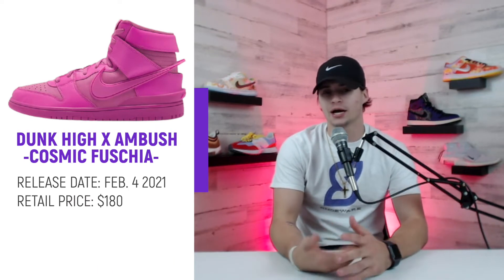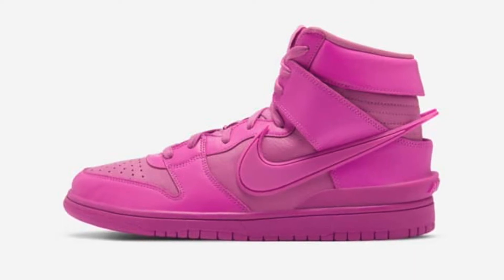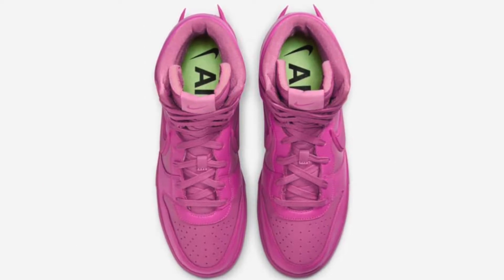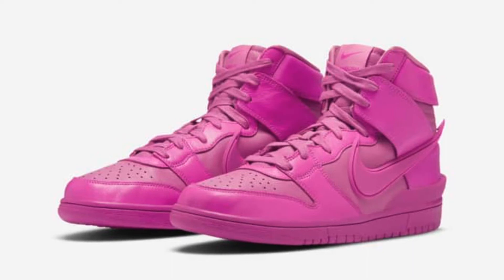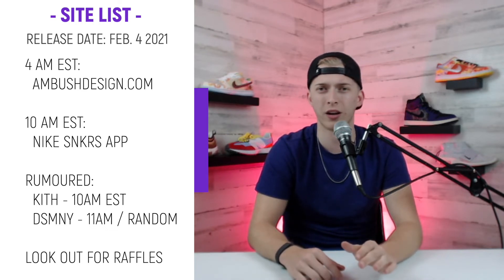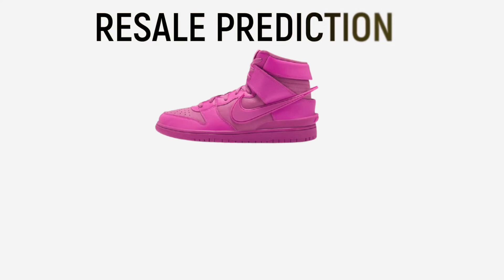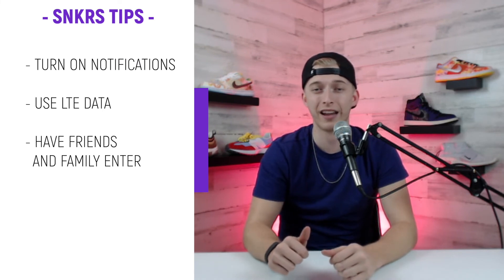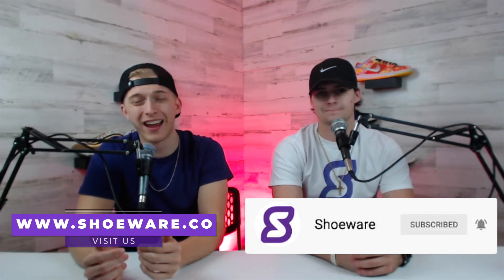How to Cop Nike Dunk x Ambush "Cosmic Fuchsia" & Resale Predictions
Timestamps:
Intro 0:00
General Info 0:14
Overall Design 0:42
Site List 2:05
Resale Predictions 2:46
SNKRS Tips 3:22